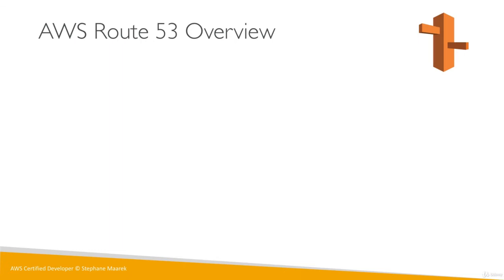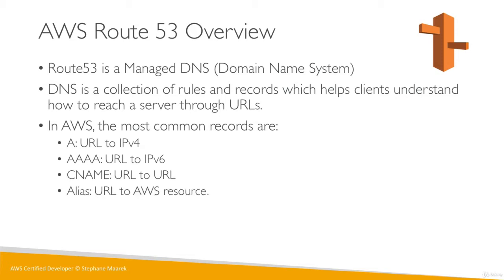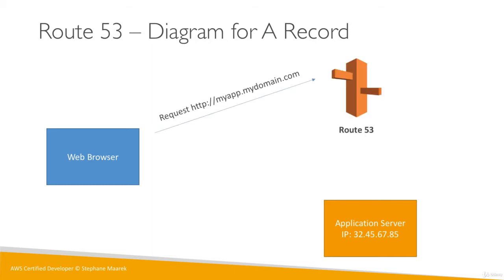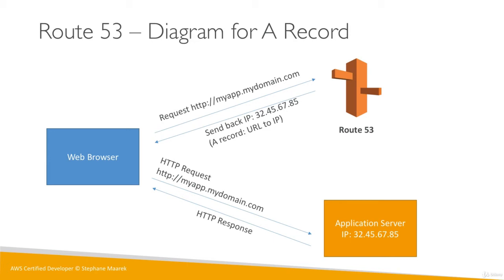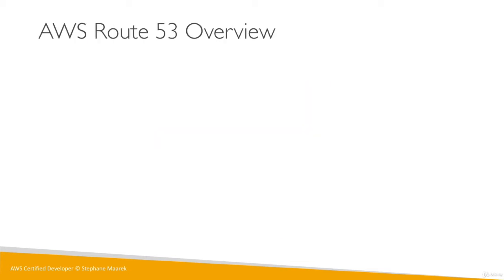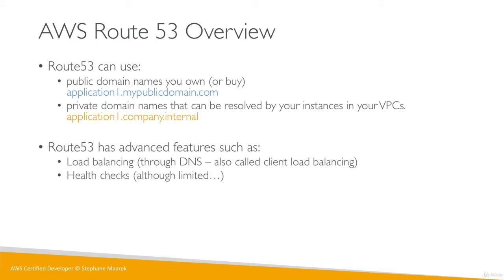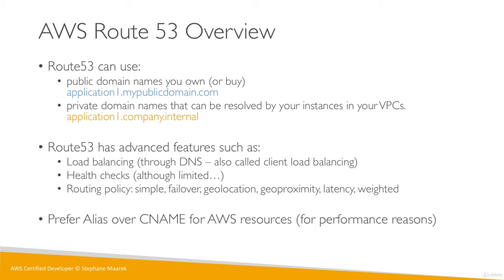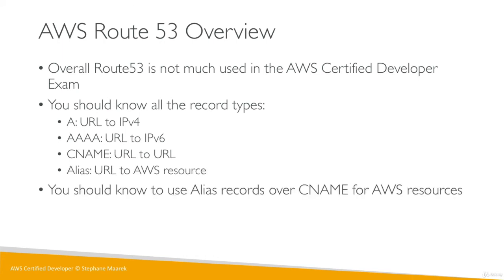AWS Route 53 Overview